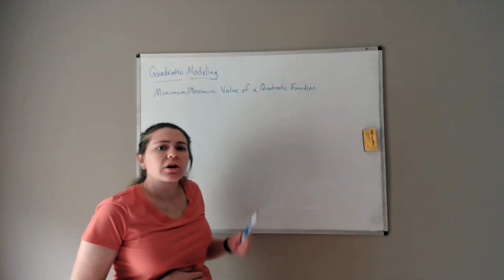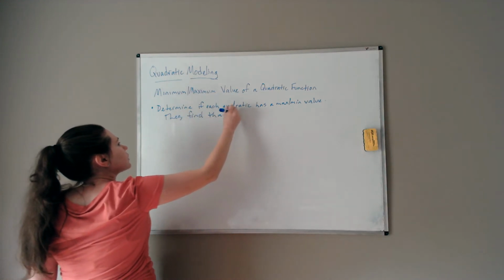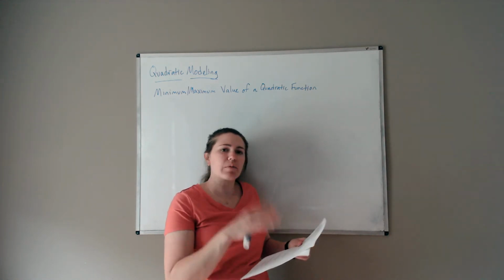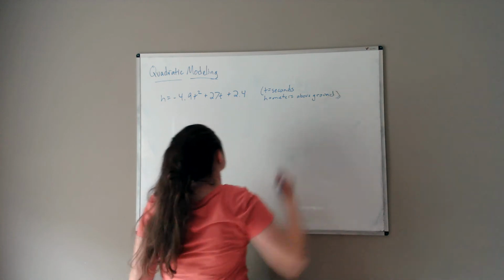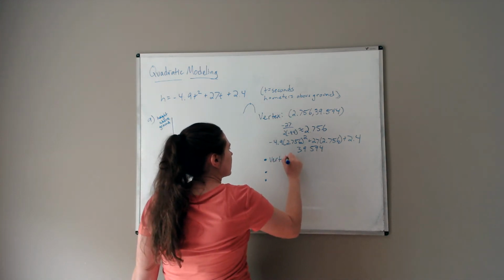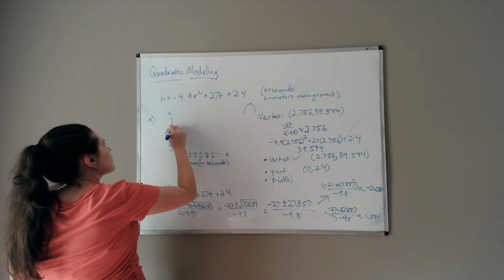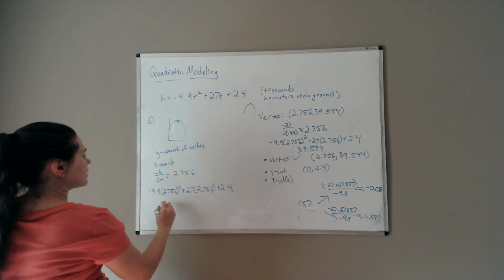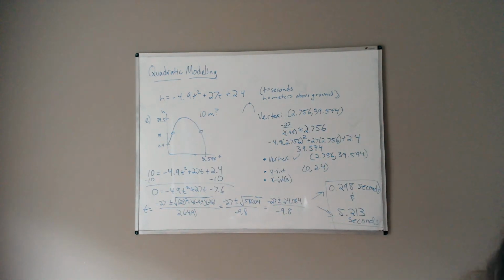Day 10 Part 1 A: Quadratic Modeling Part 1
Min/Max Value and using a quadratic model for application problems